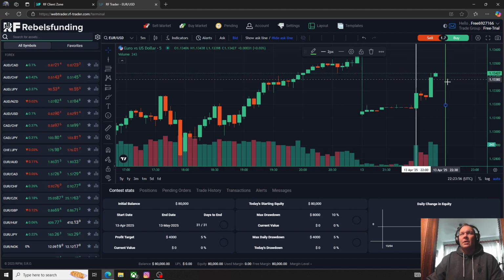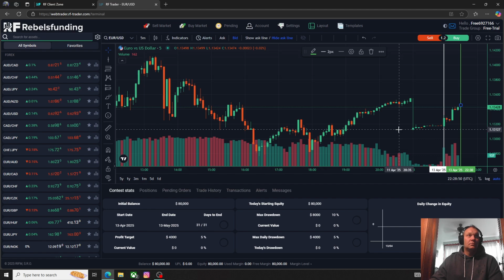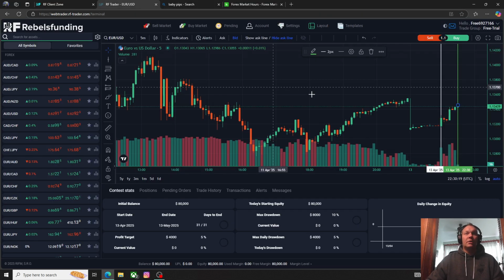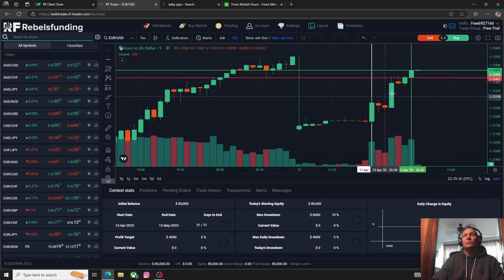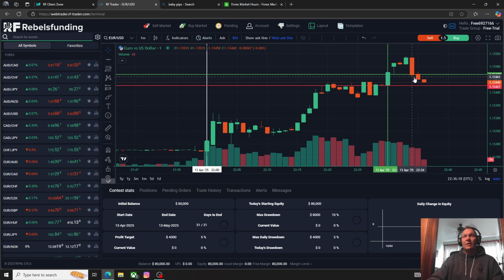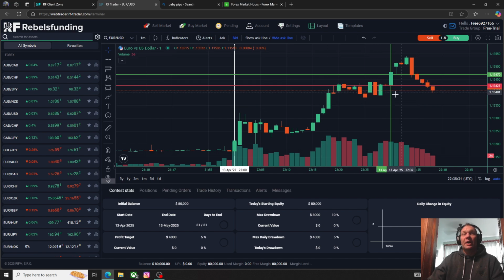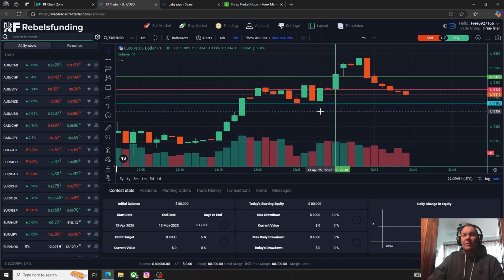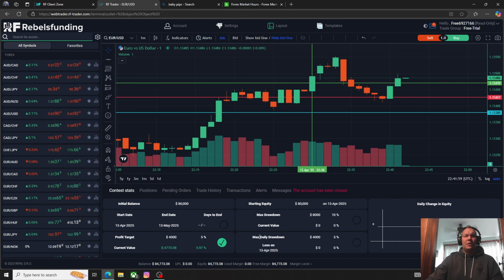Forex Beginnings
How to become consistent with forex trading.